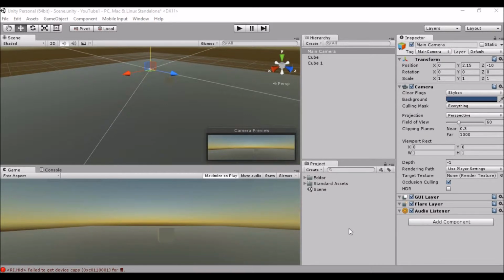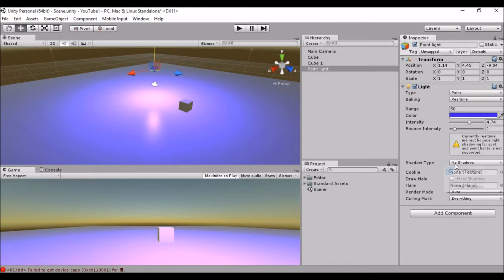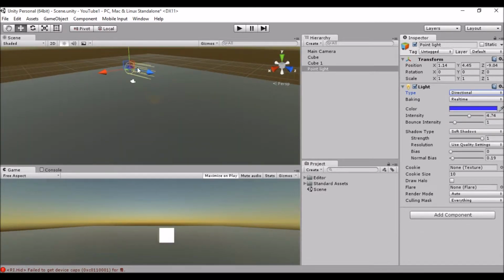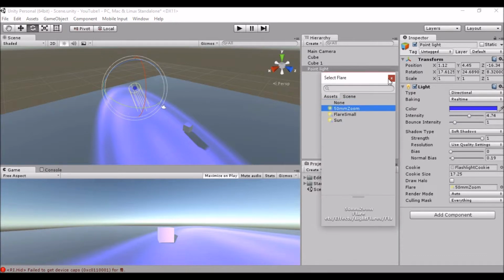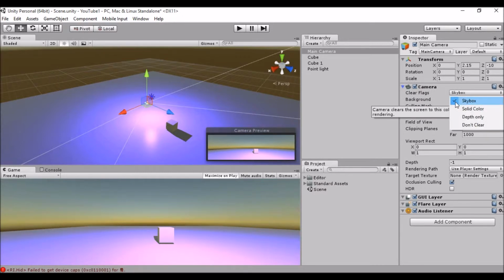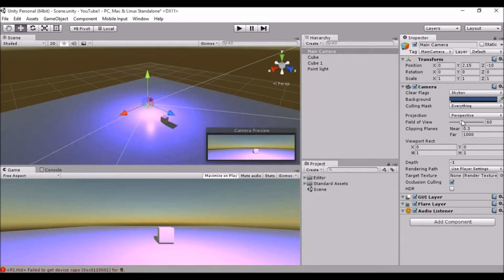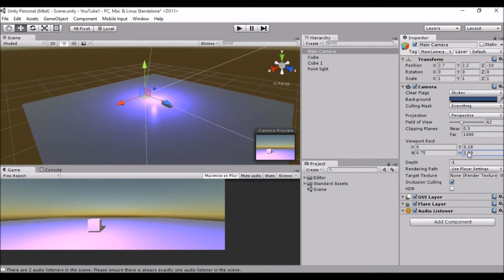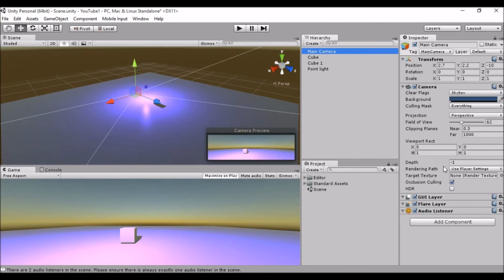Unity Basics: Lights and Cameras!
Hey everyone, in this video I explain lights and cameras. Don't be afraid to ask questions and check out the unity documentation below for help. Check out the links below and stay awesome guys.